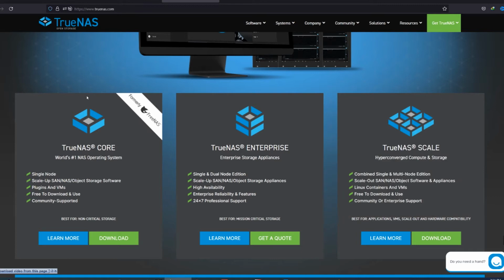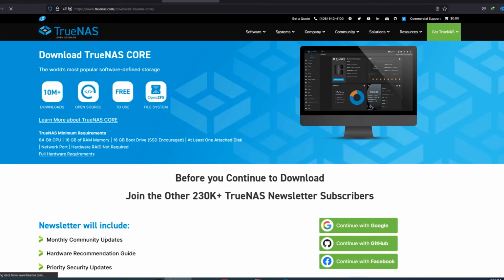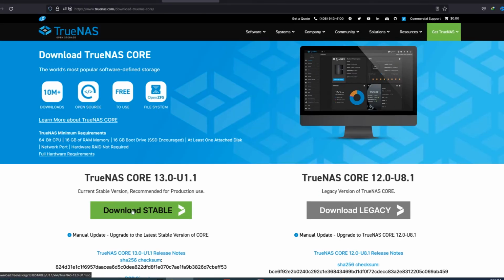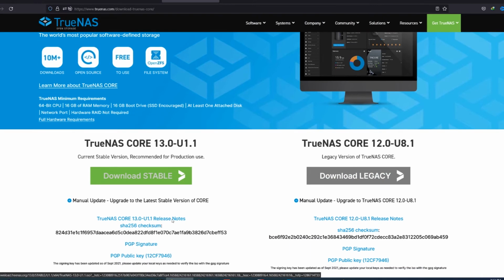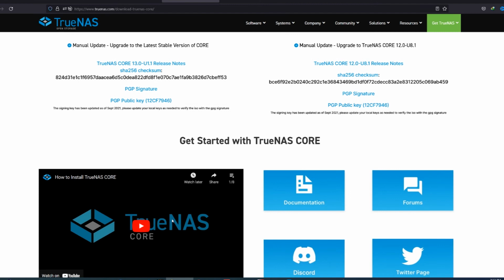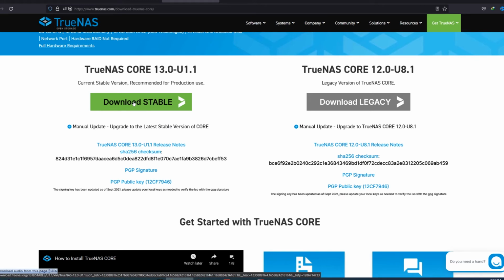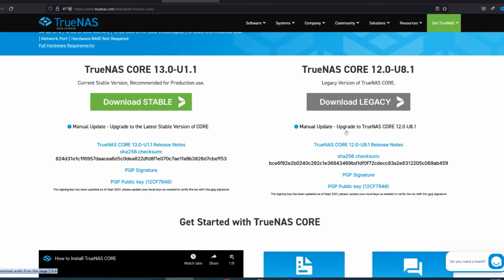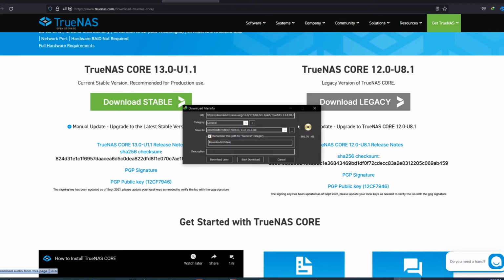download truenas software